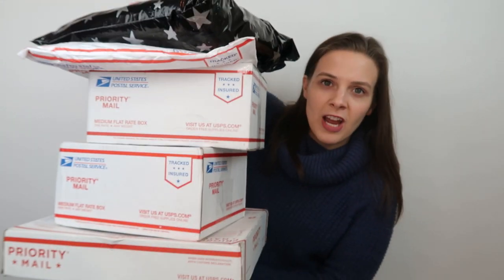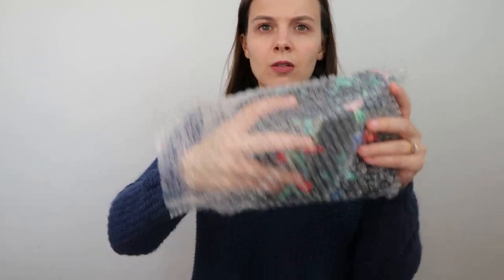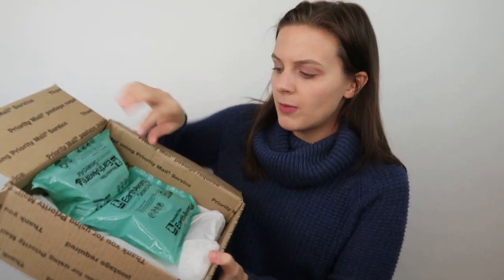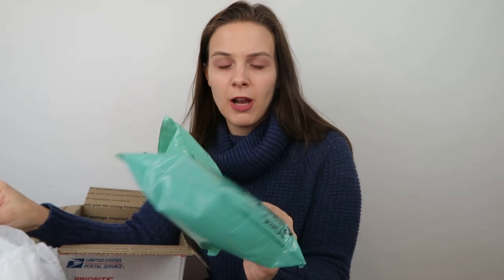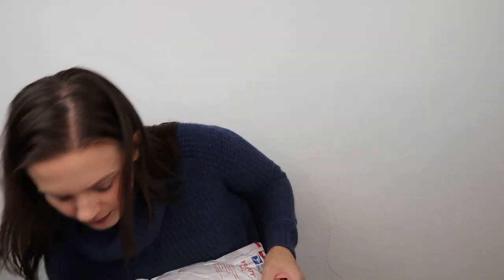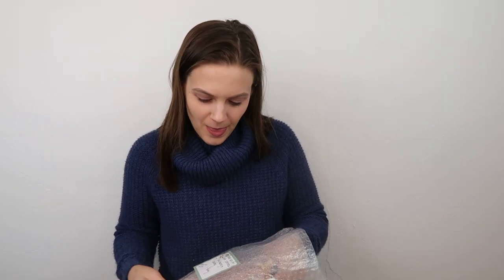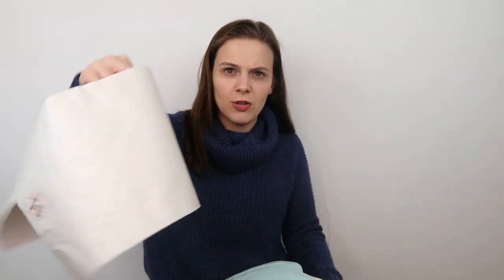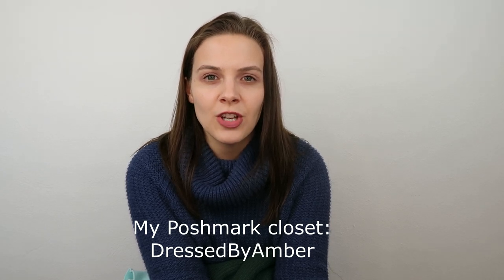Comparing Poshmark Packaging From 5 Sellers | How to Package Poshmark Sales | Poshmark Shipping Tips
See how five random sellers packaged the Poshmark item that I ordered from them! When I first began selling on Poshmark, I got the email telling me to "package the sale nicely and include a thank you note." I decided to order a few items to see how others' package. Then that turned into this series on my channel!